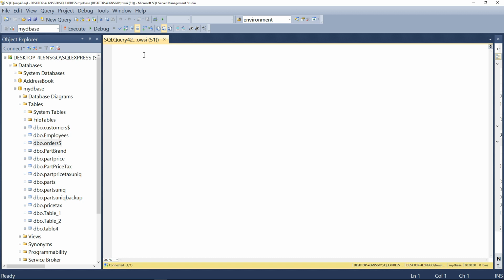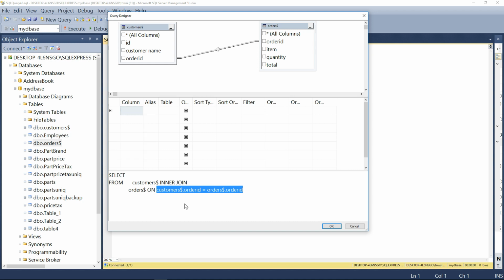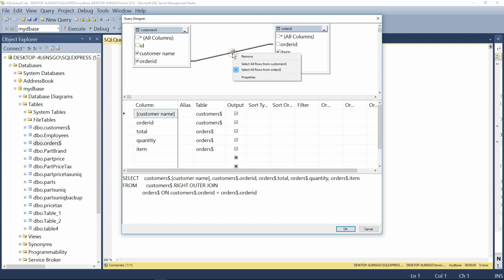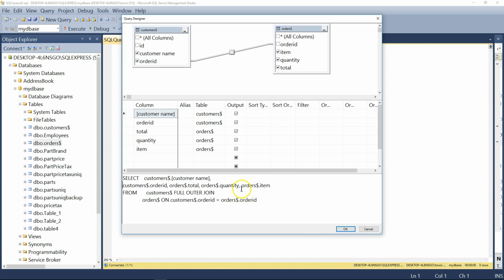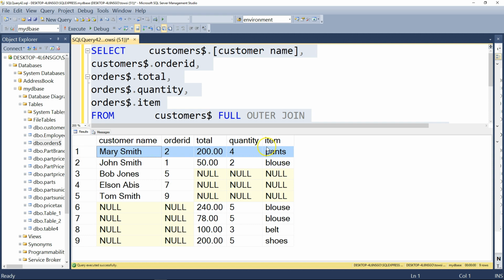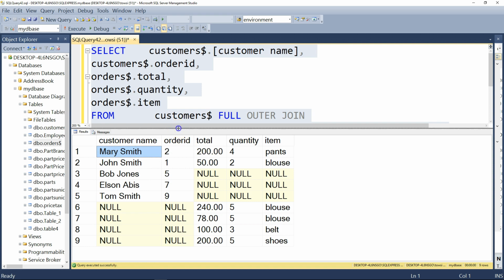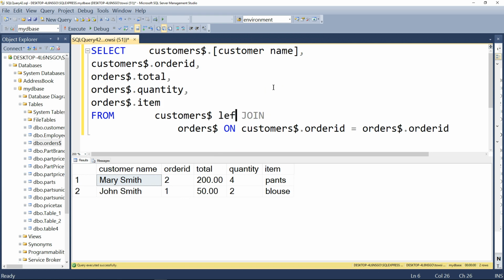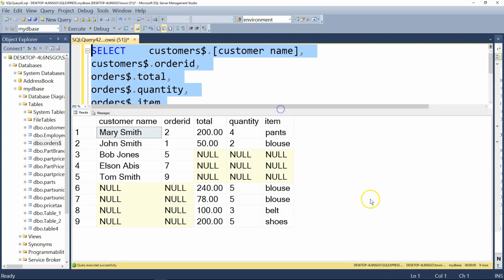Full Joins with the Query Editor